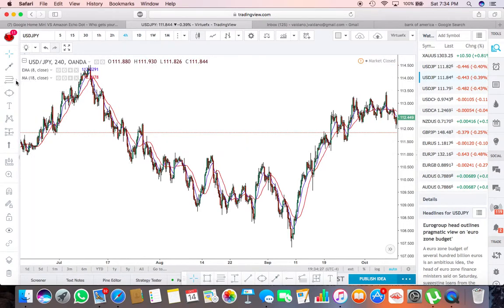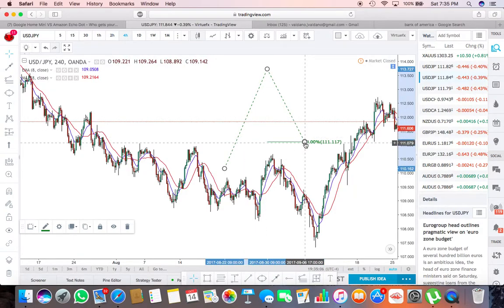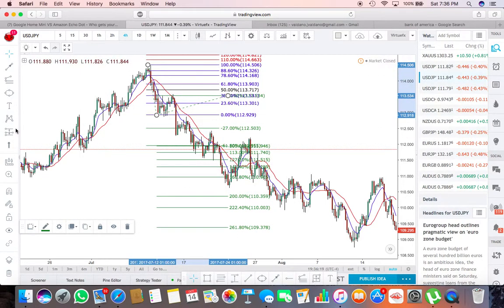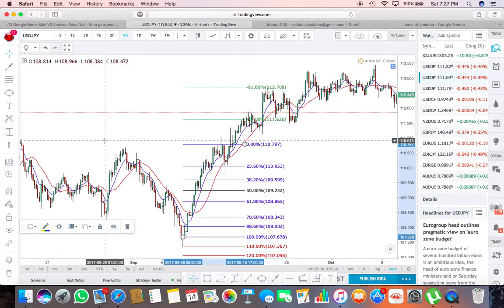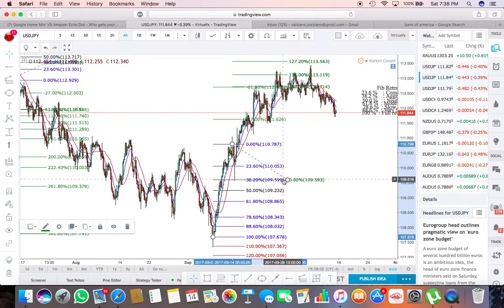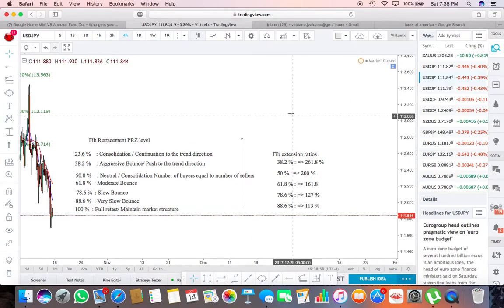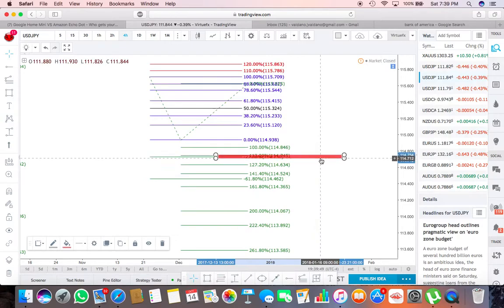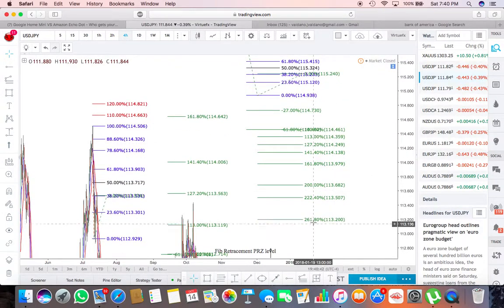How I use Fibonacci extension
In this video you will learn how i use Fibonacci extension tool